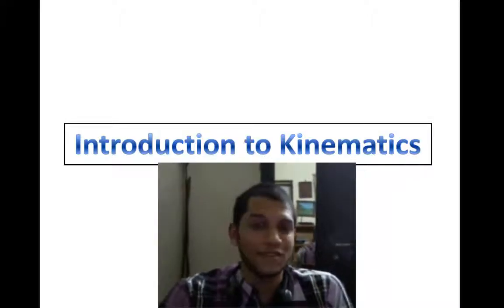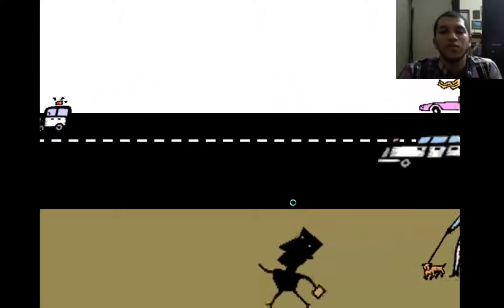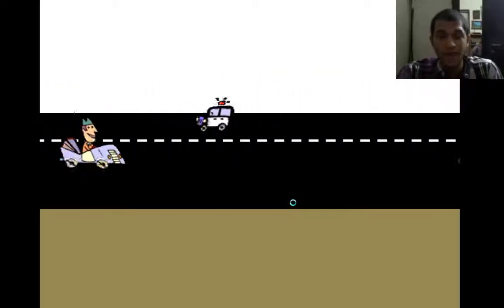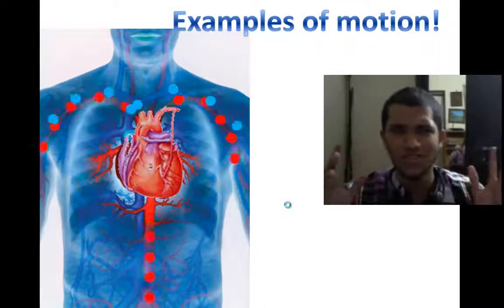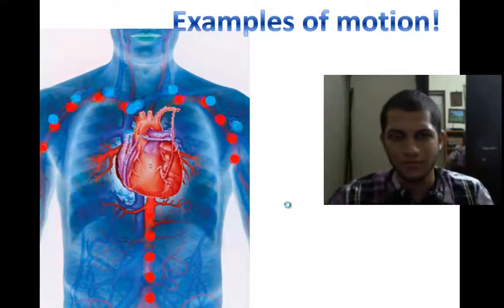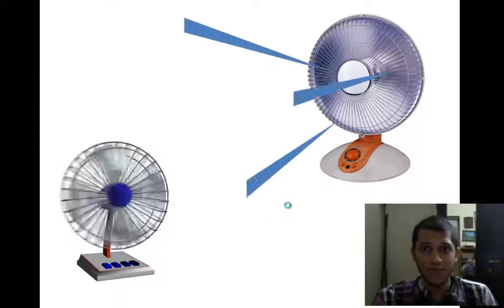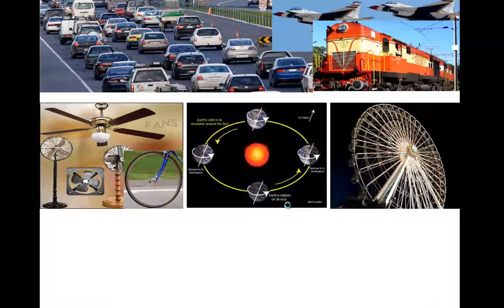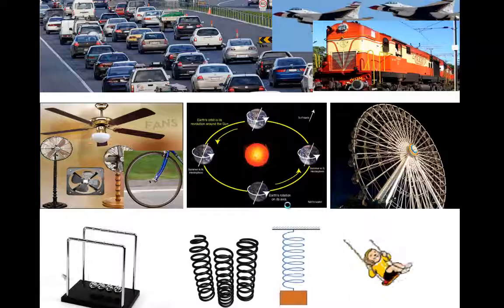I made this 11 years ago! Don’t judge 😬